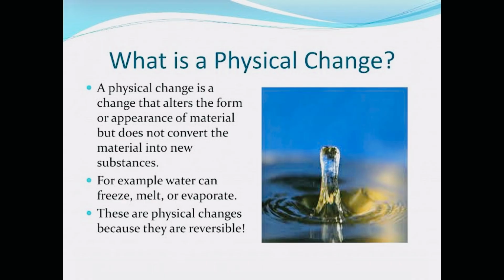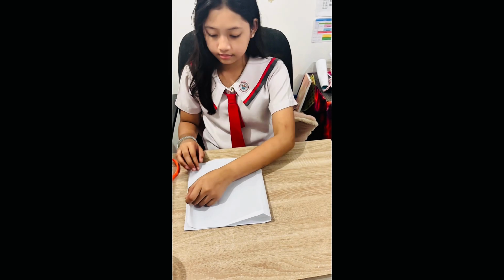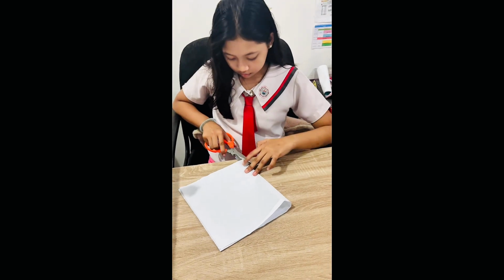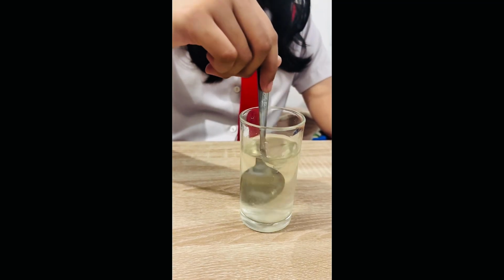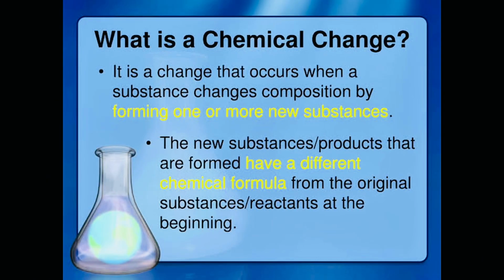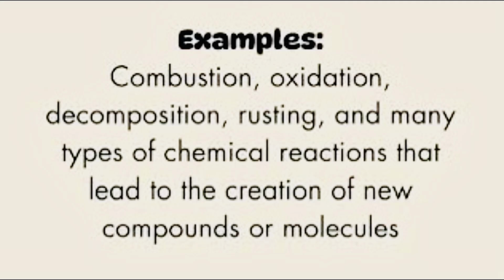Chemical and Physical Changes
Experiment at HOME